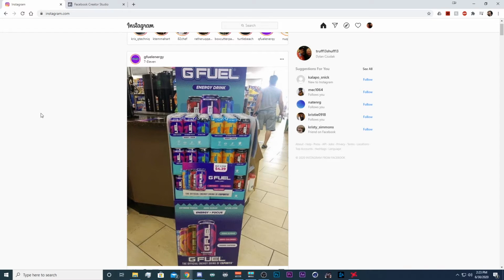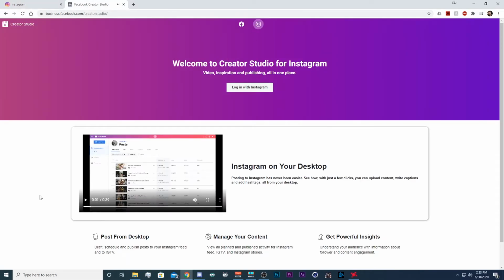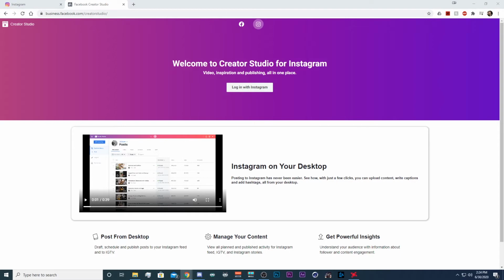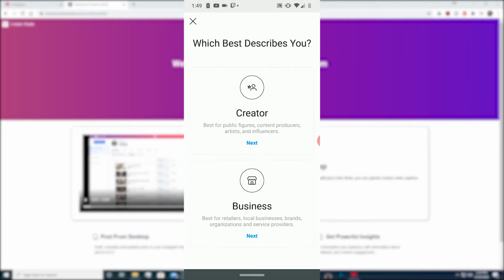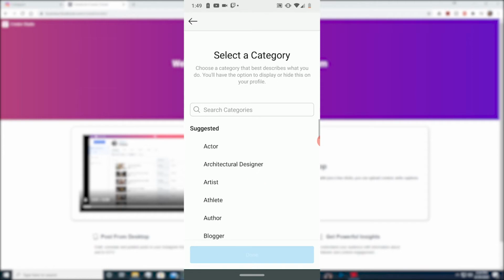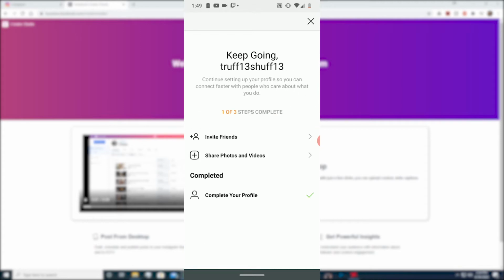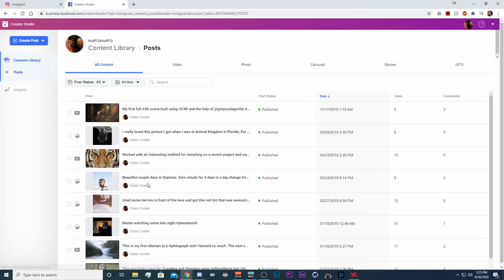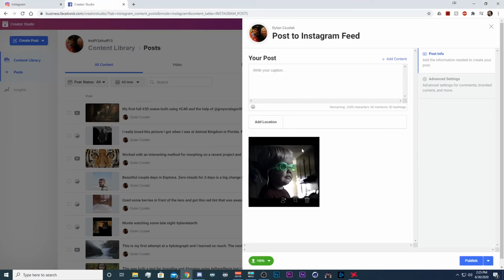Post on PC with the Instagram Creator Studio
Posting on Instagram from the PC is easy now with the official Instagram and Facebook Creator Studio!